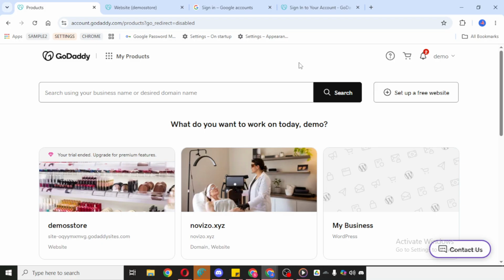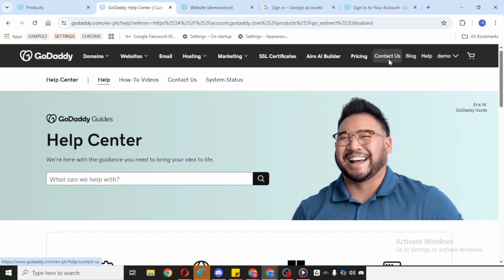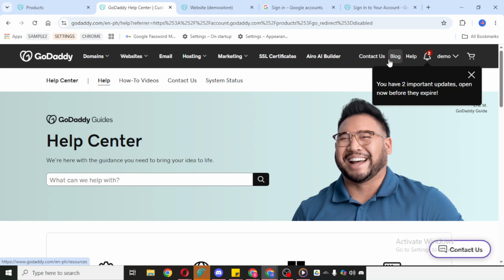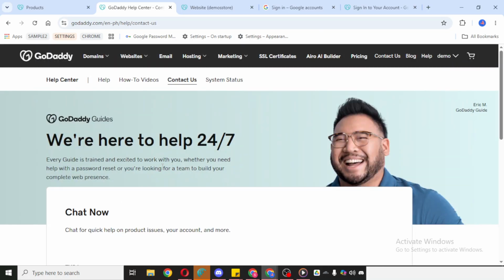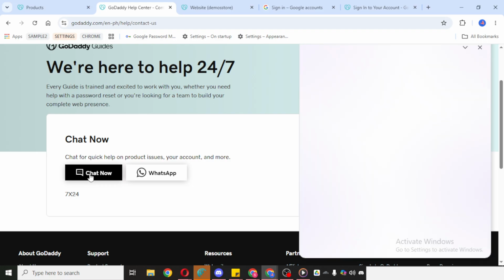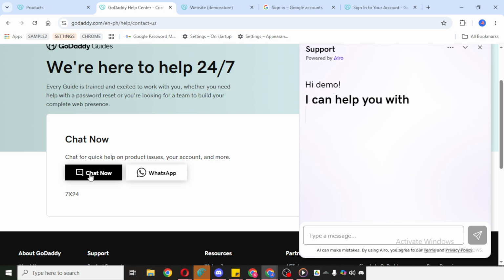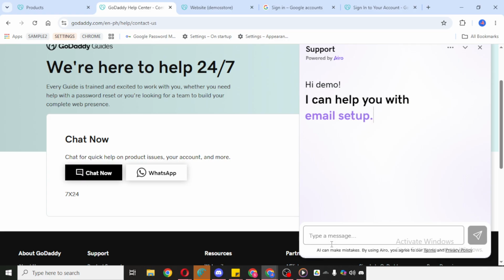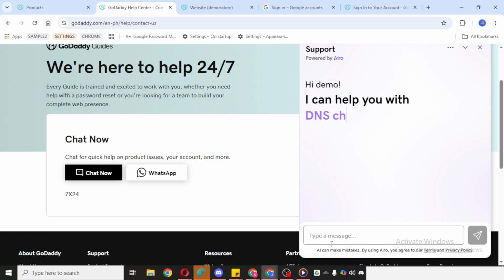How To Contact GoDaddy Support (full guide 2026)